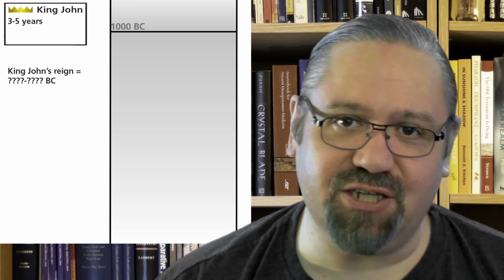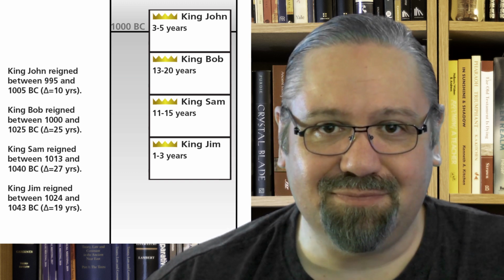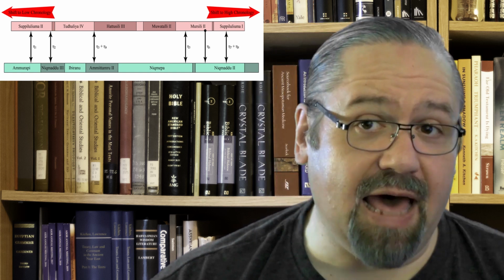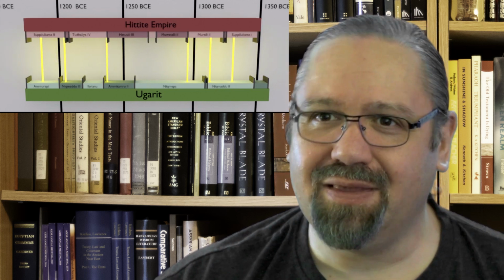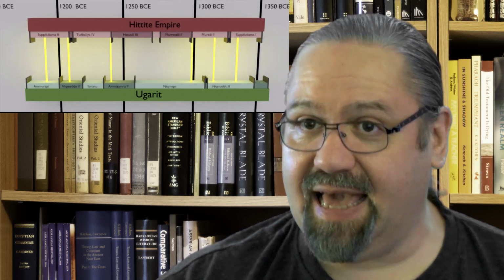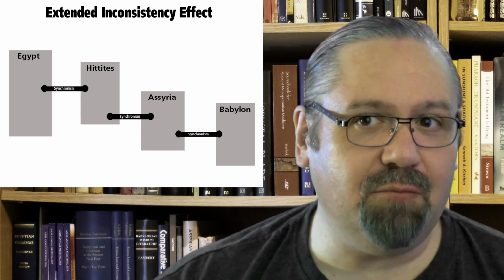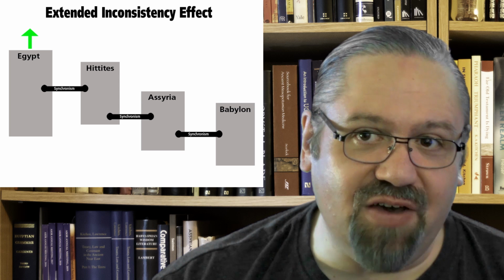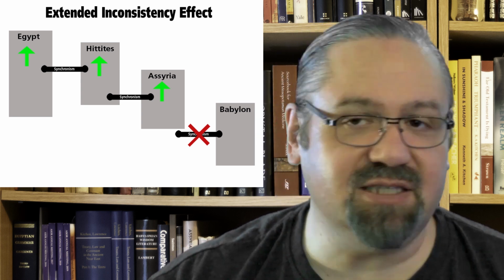How Modern Chronology Really Works?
How does modern chronology really work?  A lot has changed in chronology over the last 100 years.  In this episode, we give a broad overview as to how modern chronological methods work.

Also consider purchasing my book, “The Ark of the Covenant in its Egyptian Context: An Illustrated Journey.”  Available now through most major book retailers. At the request of some of my viewers, I have also set up a crypto currency wallet for Monero XMR (46RXpVRn5QtK25gU1naVa72tWa1nGdfGwK8npLaAZKwKQp9i8qbe1CDS5cjVcNX4Ug47Uh5Q8kid3eDV5za9b4saQ5sEWf5).

In October I will be hosting a tour of Egypt with Tutku Tours. For more information about this tour in Egypt, please visit Tutku Tours

We are raising funds for a new book project on the “Ten Plagues of Egypt.”  In this book, we plan to delve into the Egyptian culture context of the plagues of the Exodus so as to discover what those plaques would have meant to the Egyptians.